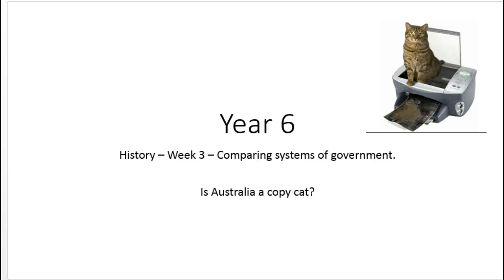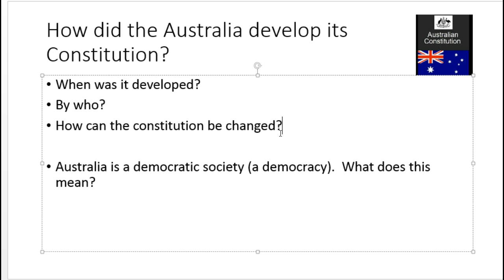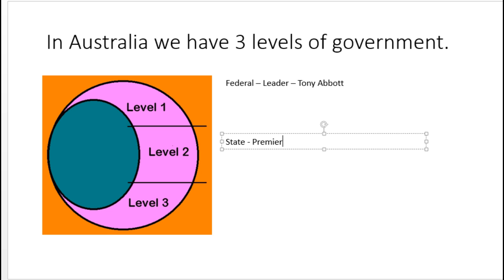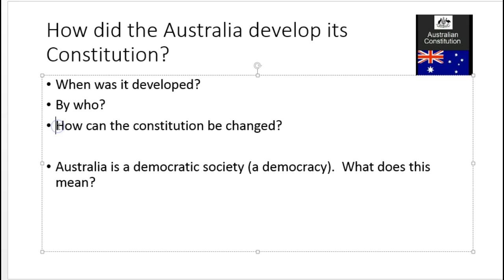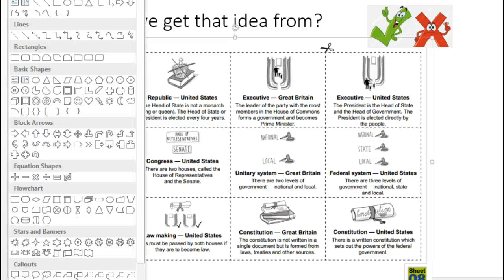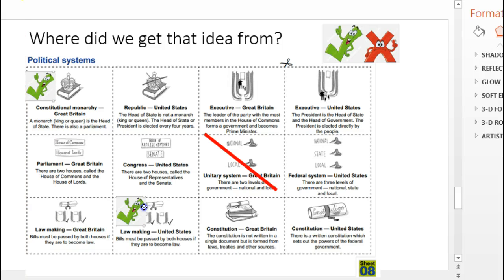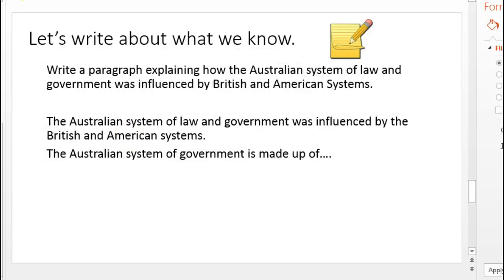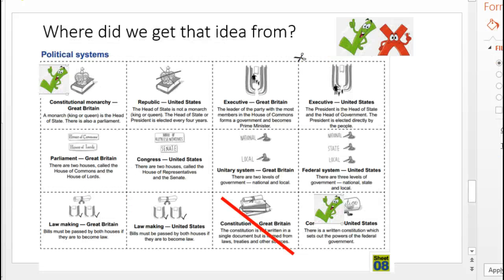History lesson 6 year 6